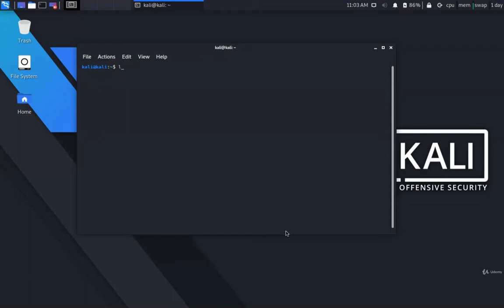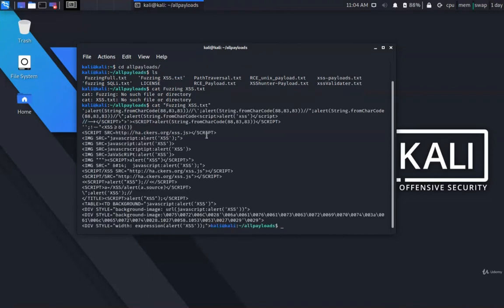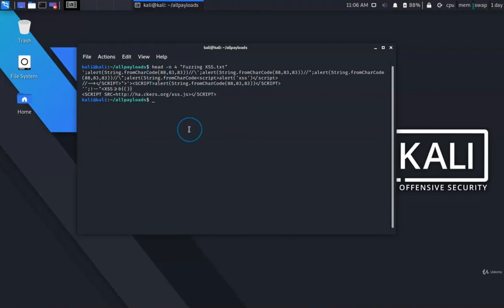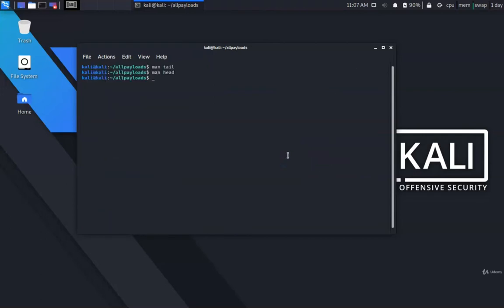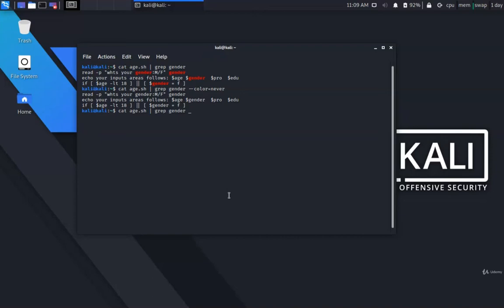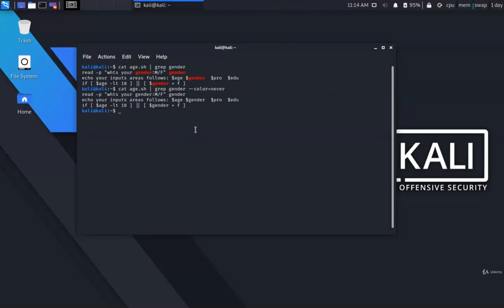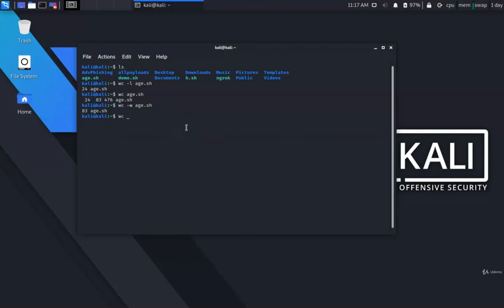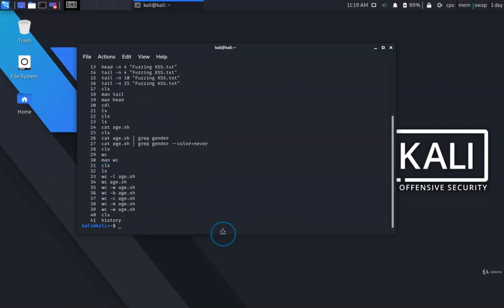Kali Linux Tutorials || Searching lines head and tails wc history